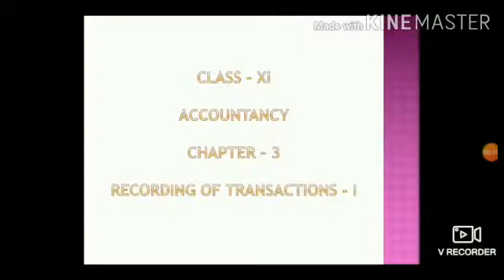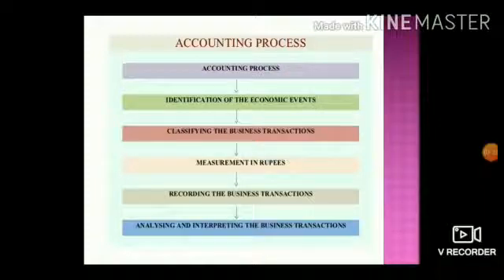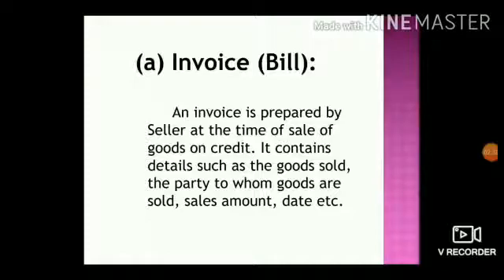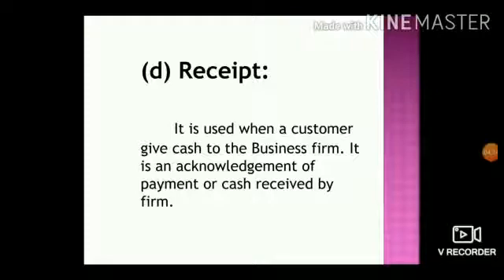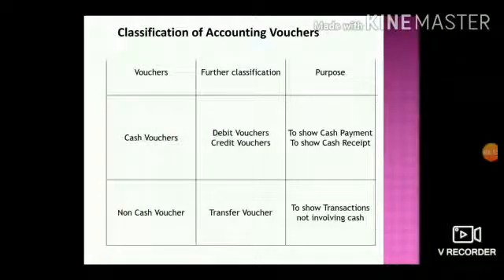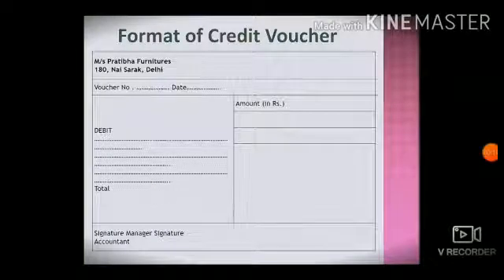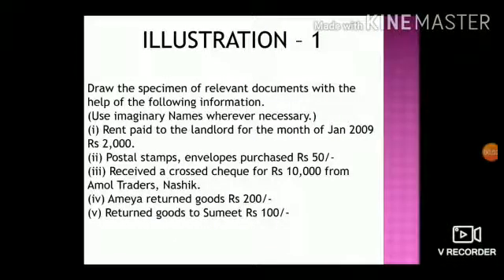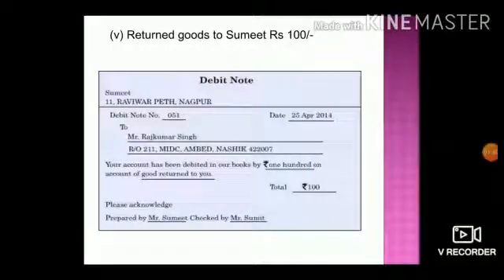Class 11 - Accountancy part 1